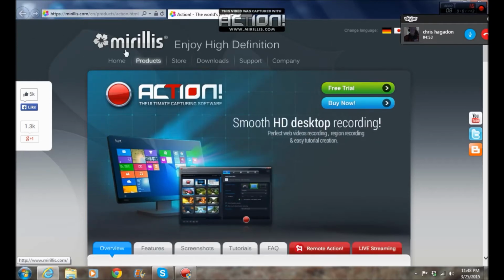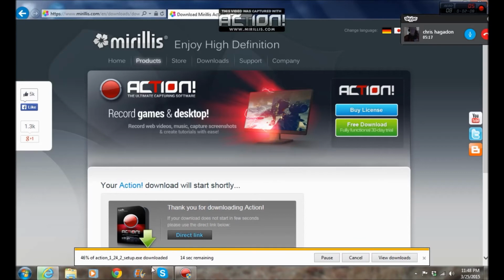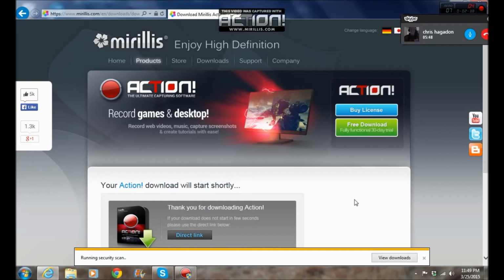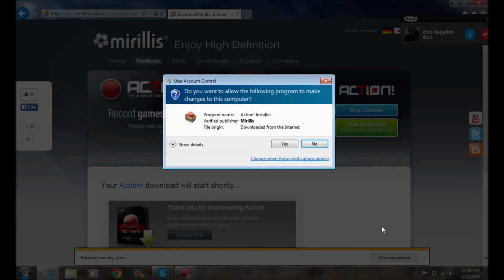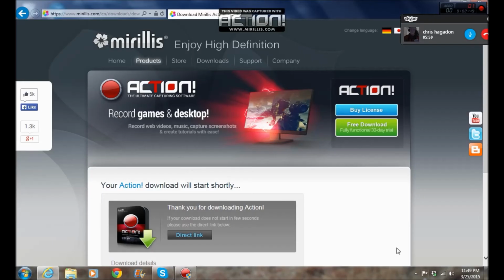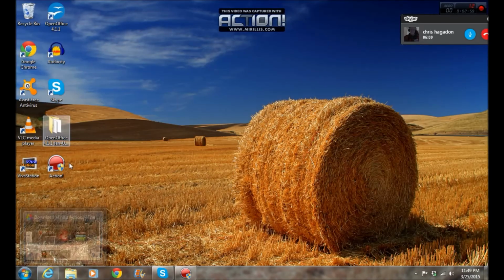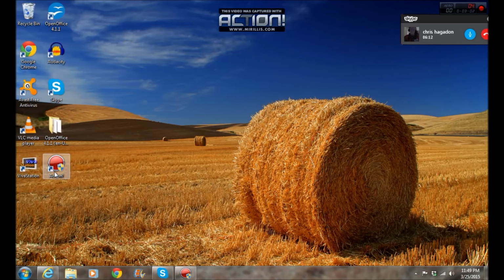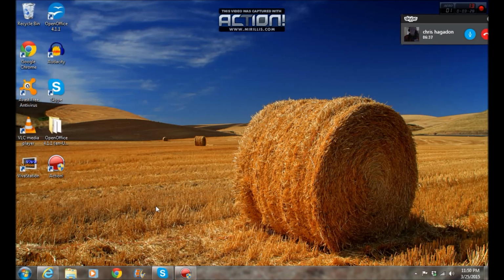New screen recorder FREE!!!!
Hey ya guys hope you enjoyed this video and I'm going to go ahead and give you the links THANKS FOR BEING AWESOME!!! :D

Skype-creeperman2564